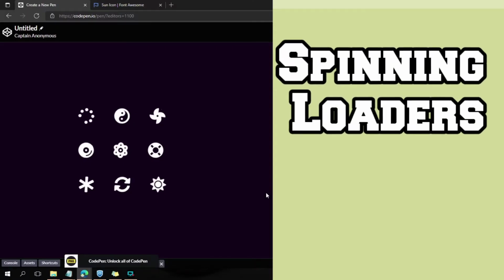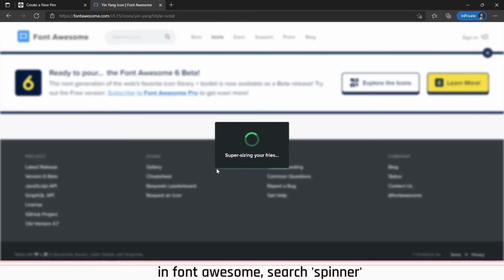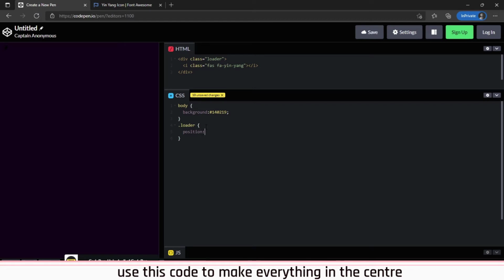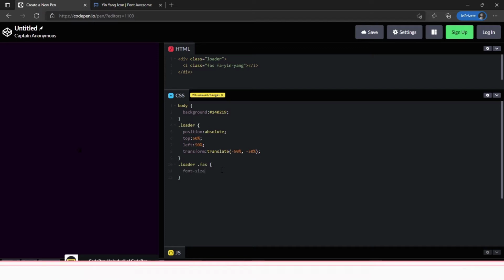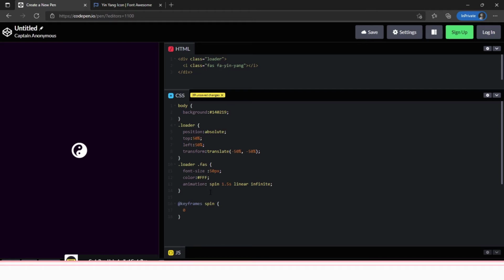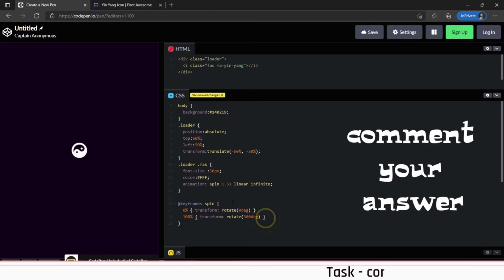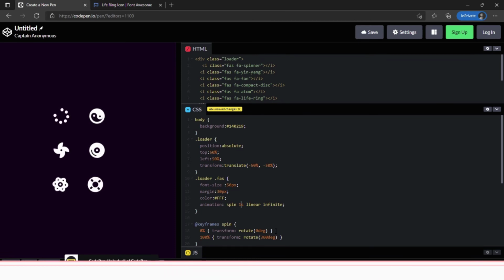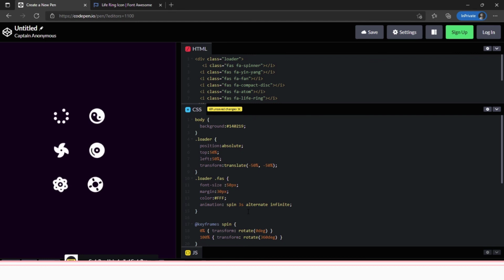CSS Animations | How to make Spinning Loaders using only CSS | Pure CSS Spinning Loaders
Watch and learn how to make Spinning Loaders using only CSS.

• Pure CSS Spinning Loaders
• CSS projects
• css project for beginners
• beginners project
• How to make Spinning Loaders using only CSS